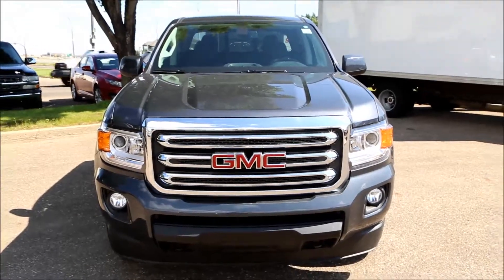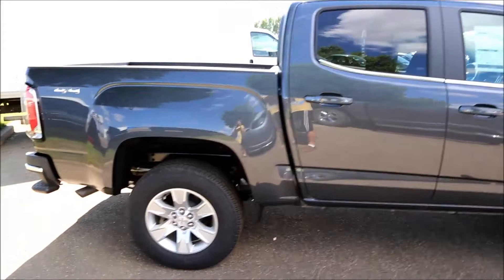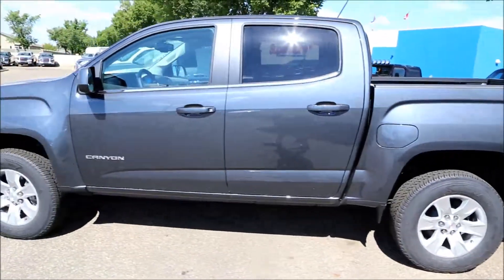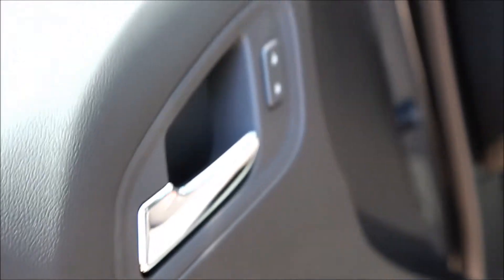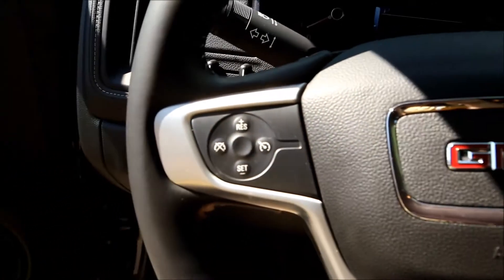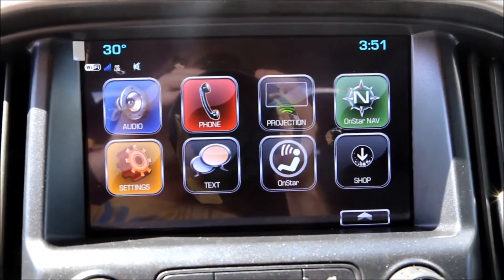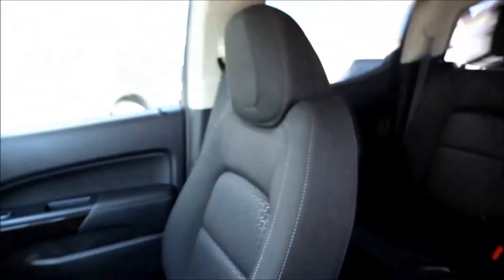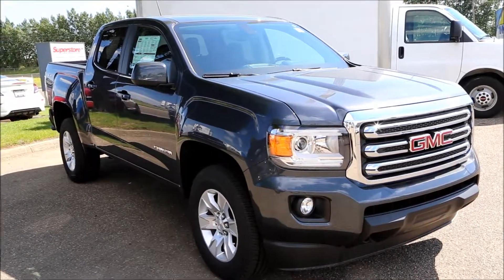2017 Cyber Grey Metallic GMC Canyon SLE for sale in Medicine Hat, Alberta